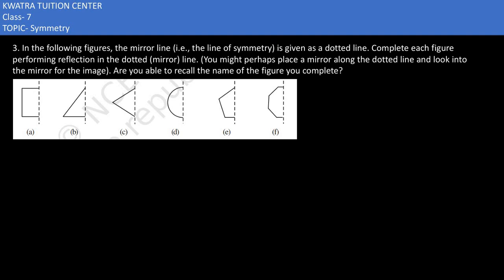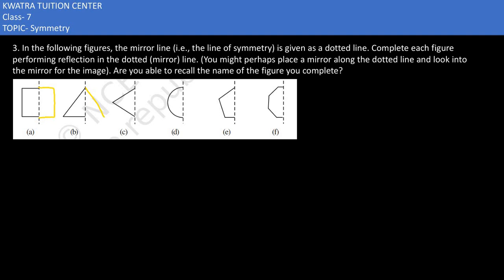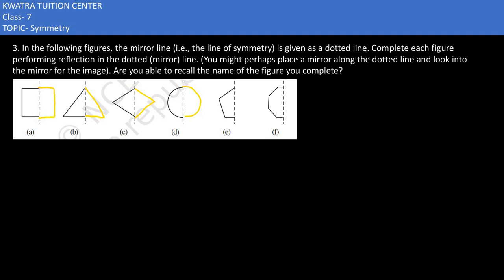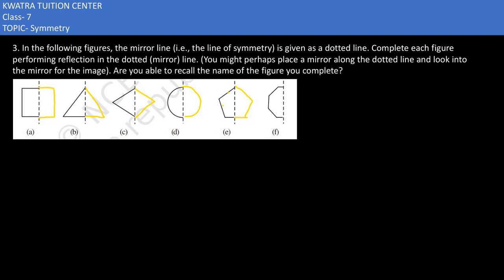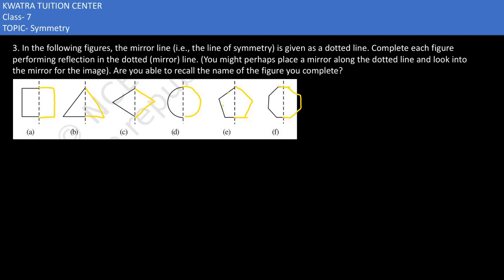3. In the following figures, the mirror line (i.e., the line of symmetry) is given as a dotted line.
3. In the following figures, the mirror line (i.e., the line of symmetry) is given as a dotted line. Complete each figure
performing reflection in the dotted (mirror) line. (You might perhaps place a mirror along the dotted line and look into
the mirror for the image). Are you able to recall the name of the figure you complete?